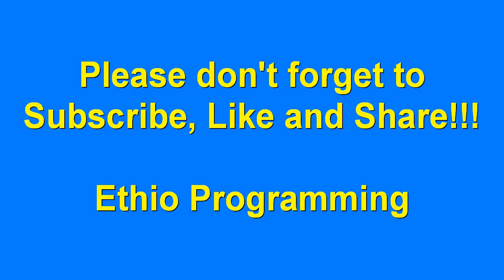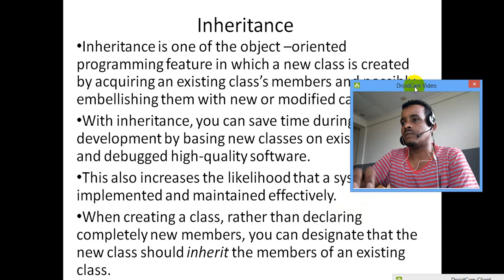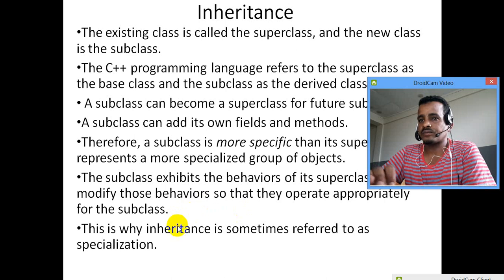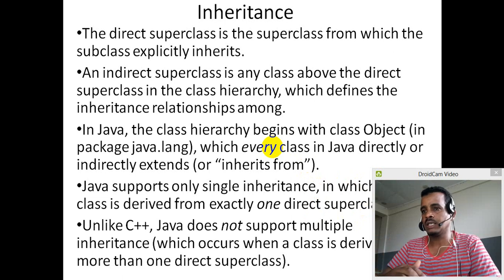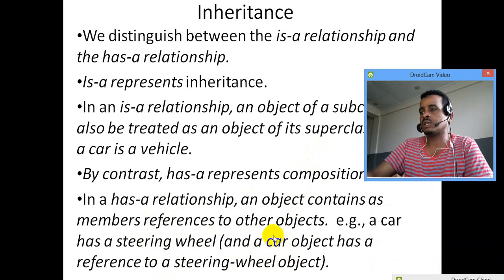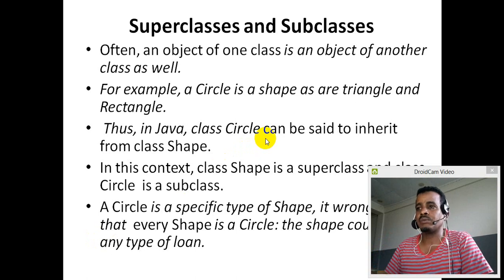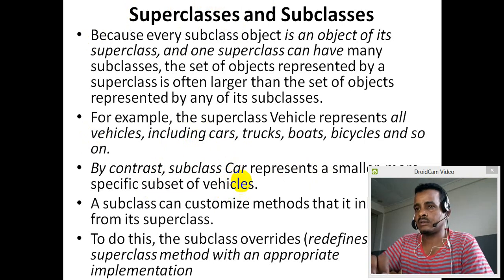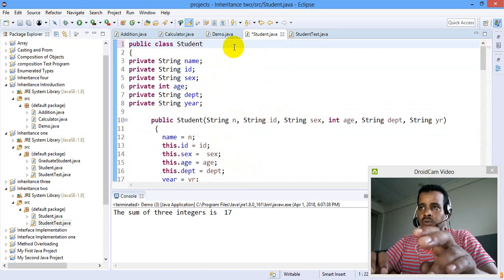Lecture 64: Java Programming Tutorial Inheritance part 2 in Amharic | በአማርኛ